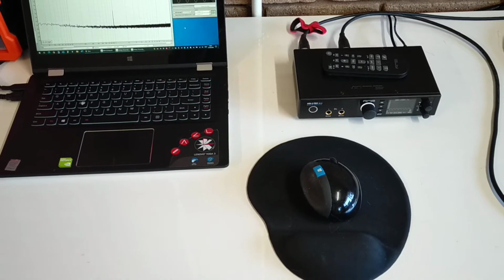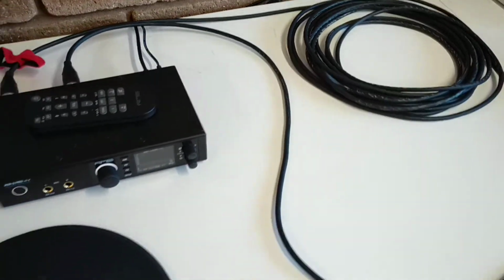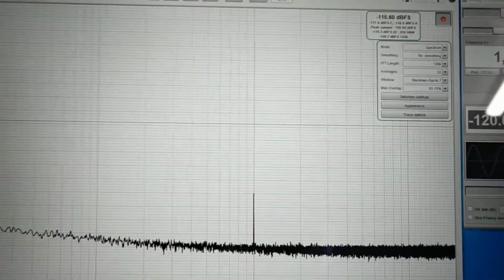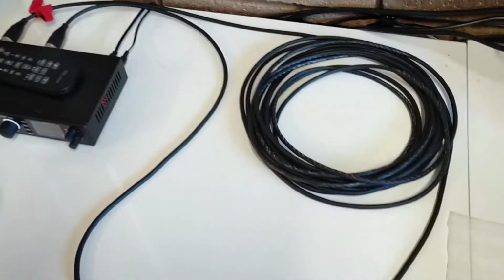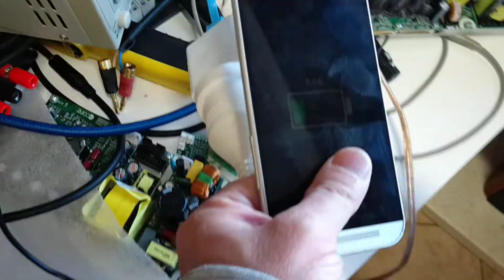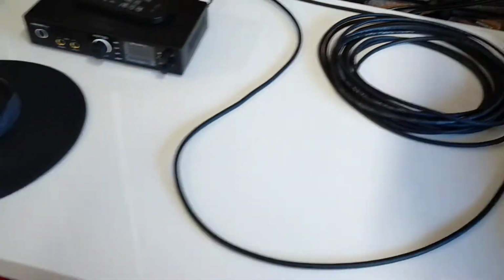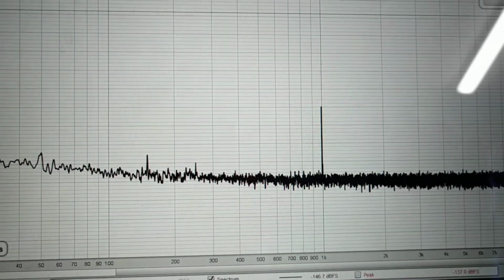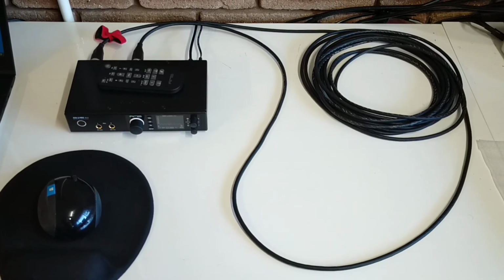Starquad v normal balanced cable